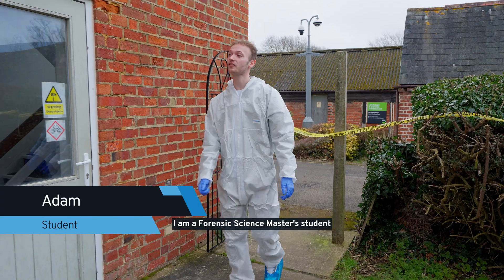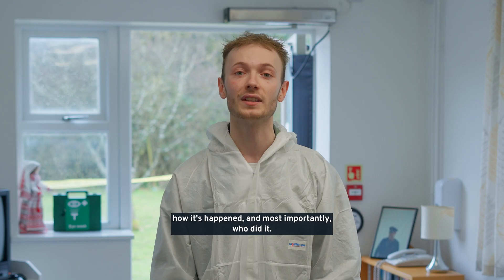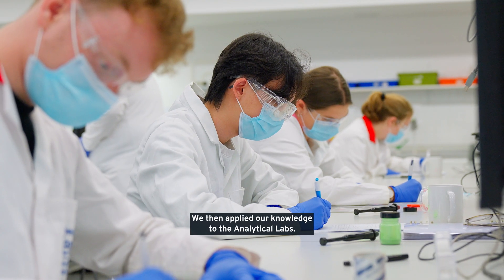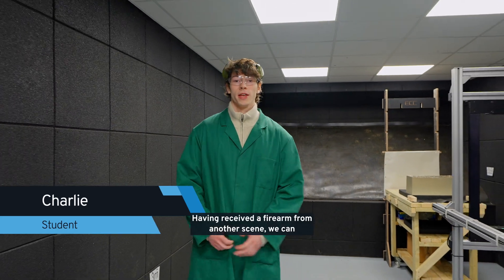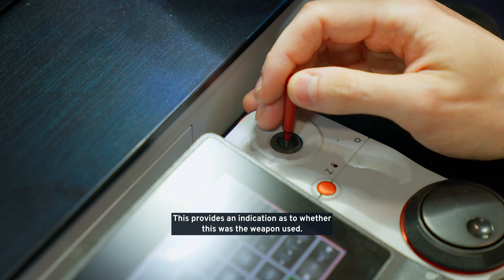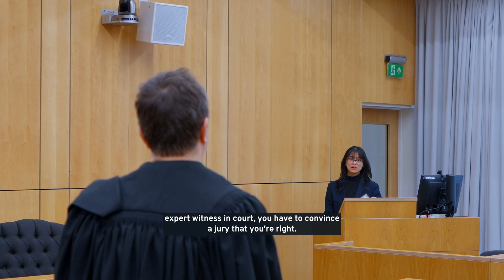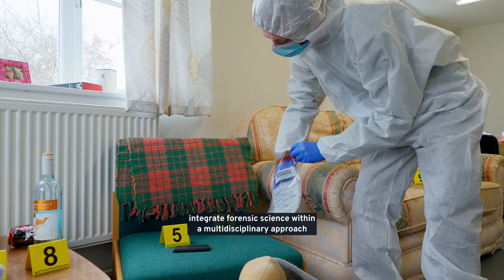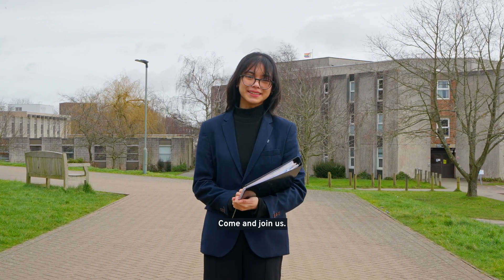Study Forensic Science | University of Kent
There's been a crime on campus - join our students Phoebe, Charlie and Adam as they apply their forensic skills in our state-of-the-art facilities to solve the crime. You’ll see how Kent gives our UG and PG students the skills for successful careers in the field.

This video was produced for the University of Kent Virtual Experience.

You can build your own personalised virtual experience, explore our campuses, and hear from our students and academics about what it's really like to study at Kent. With dedicated videos for Canterbury, Medway, Accommodation, Student Life, Student Support, Careers and more.